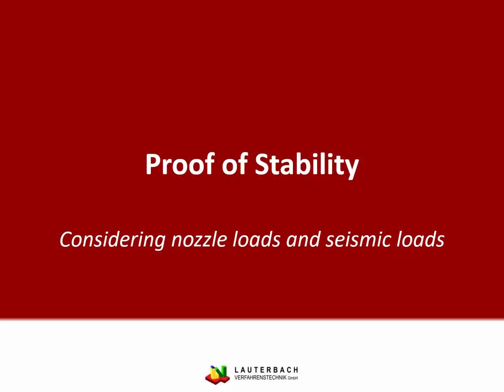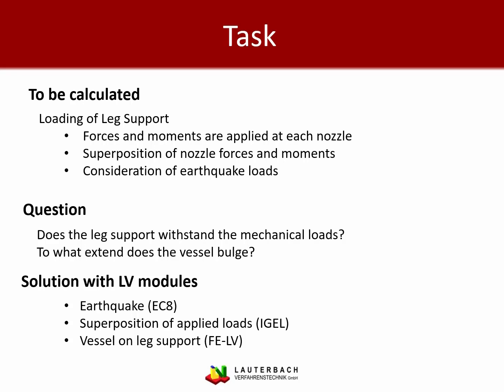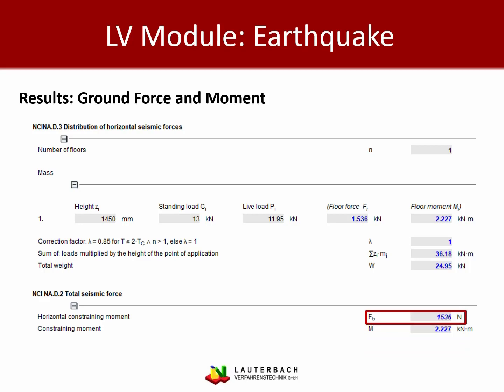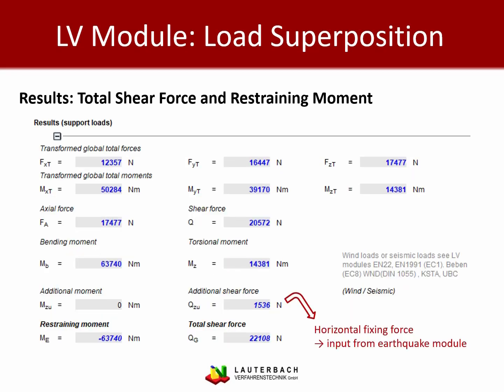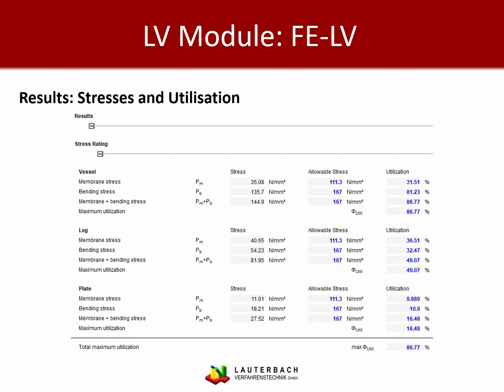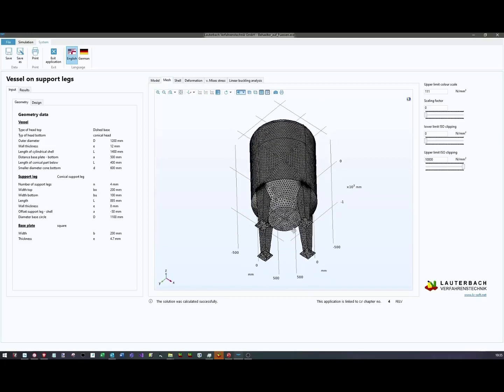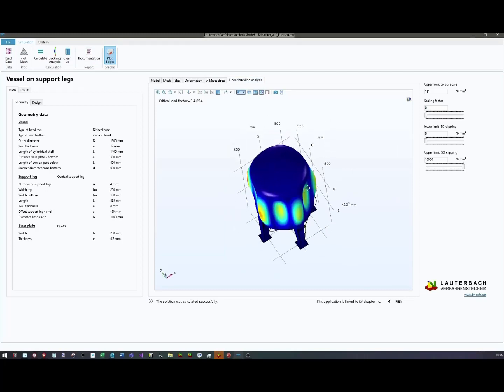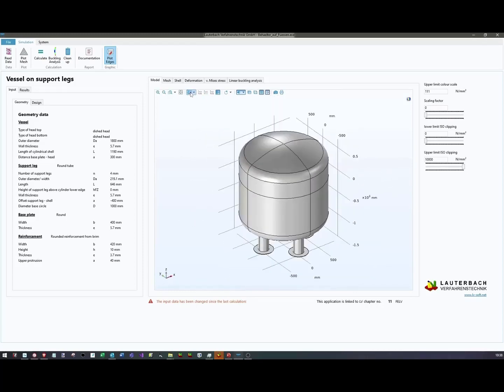FEM ToolboxV3 EN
Seismic Loads, Wind loads and leg supports on a vessel